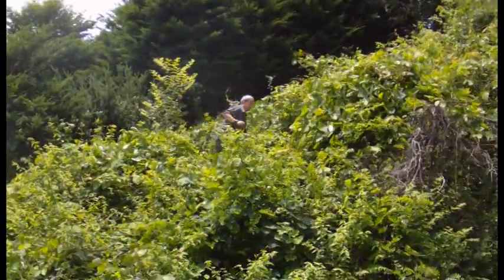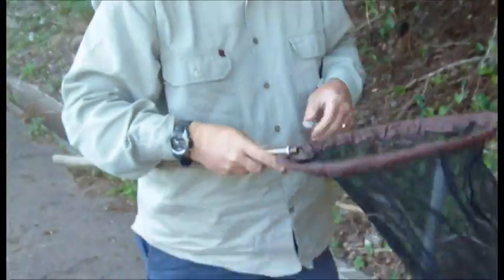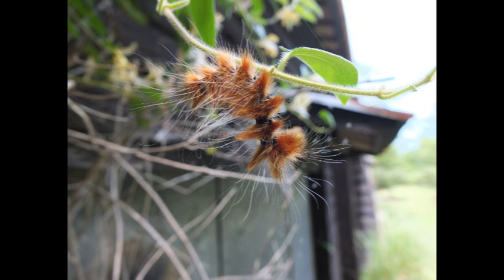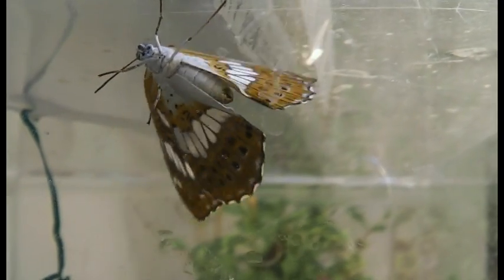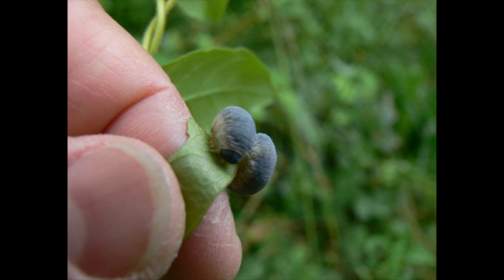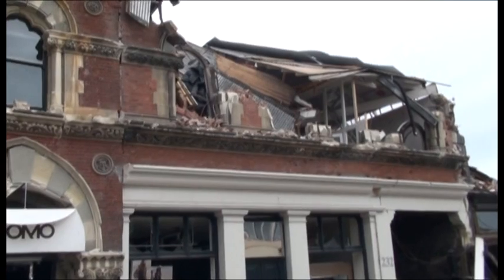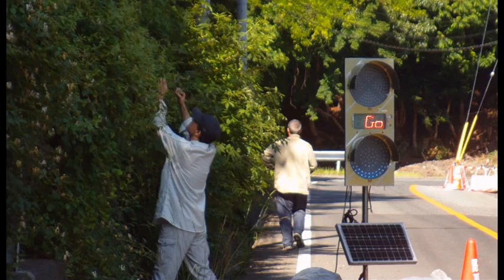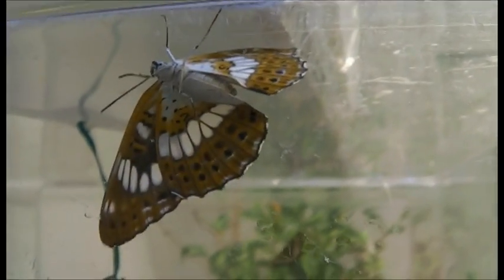Biological control of Japanese honeysuckle: the search for agents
Japanese honeysuckle has become a huge problem in New Zealand. With nothing to keep it in check, it has become out of control.  We follow the trials and tribulations of the biocontrol of weeds team as they look for an answer to controlling this invasive plant.